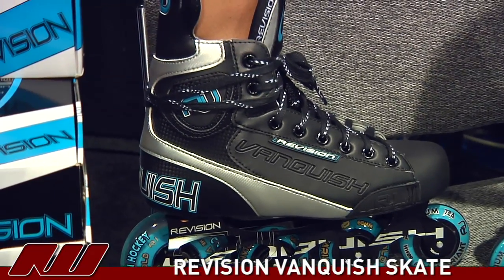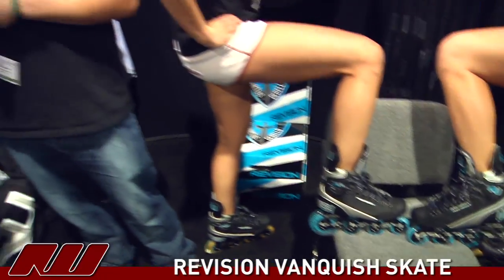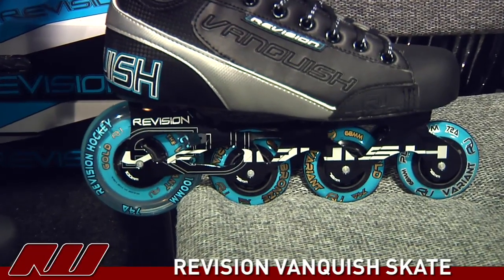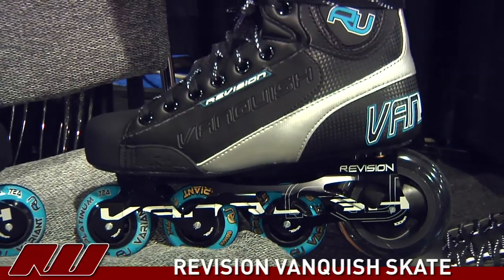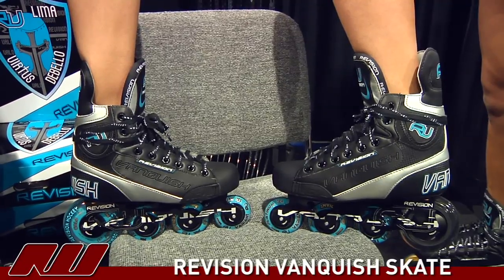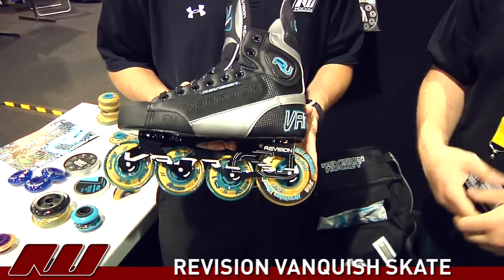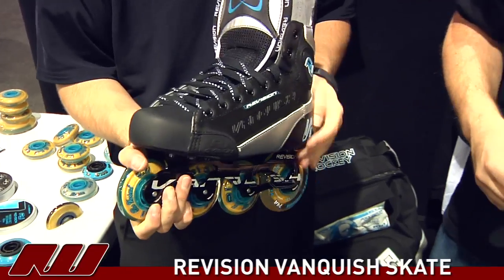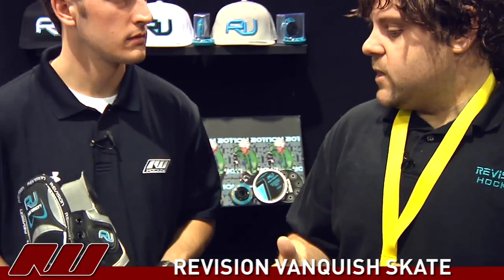Interview with Revision on Vanquish Roller Hockey Skate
Tyson with IW interviews Revision product manager Nabeel Gerges about the Vanquish Roller Hockey Skate.